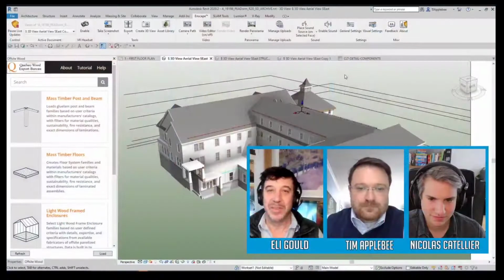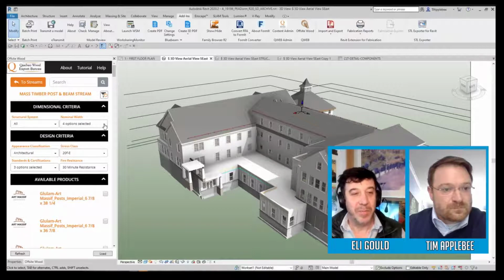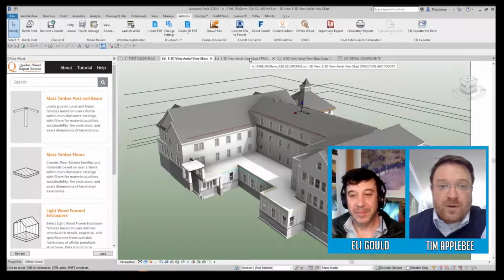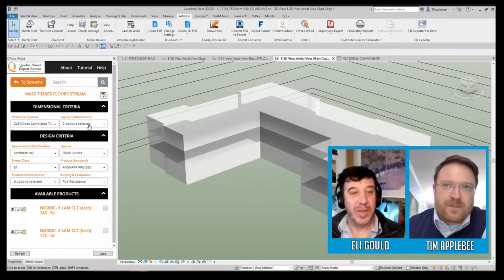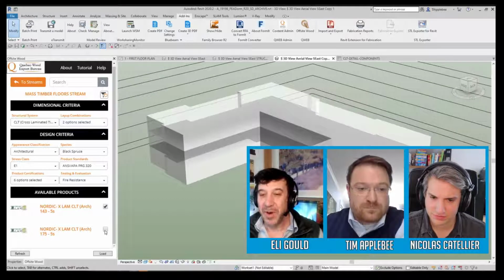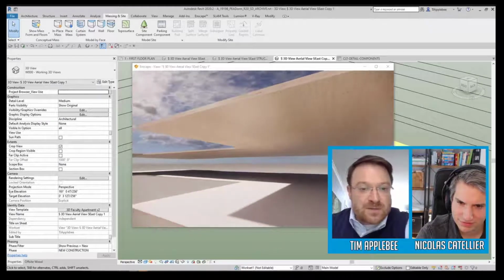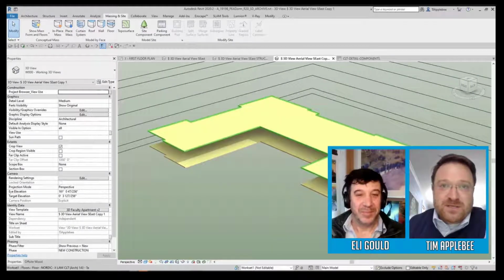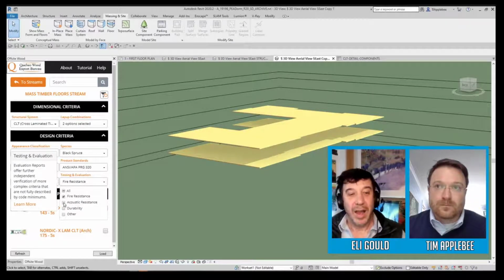Offsite Wood Roundtable 3a: Intro to the Plug-In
The first dashboard view of the Offsite Wood plug-in is offered with training details and examples.  Eli's guests are one of the project's leading beta testing architects, Tim Applebee from The S/L/A/M Collaborative, and the expert advisory/content creator Nicolas Catellier from RevitPure.  This video is the first of two, and covers the plug-in's two streams for Mass Timber, Gluelam Post and Beam, and Floor System Families.

Table of Contents:

00:00 - Introduction
00:53 - Intro to Structural "Streams"
02:04 - Loadable Post and Beam Stream
04:21 - Mass Timber Floor Stream Demo
08:32 - Nic Intro to MT textures
11:05 - How to request texture detail
12:26 - Daylighting calcs with wood ceilings
12:51 - Acoustical topping VDC pro tips
13:53 - Where to find acoustical testing info